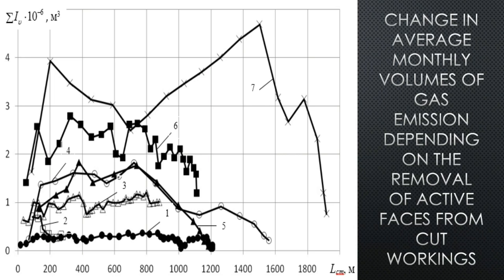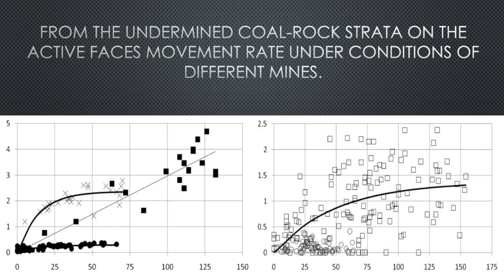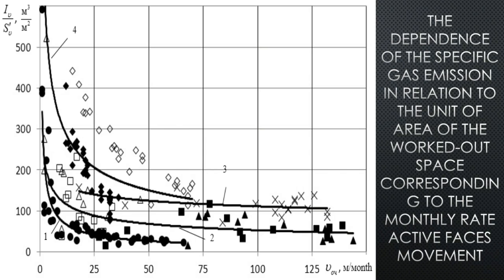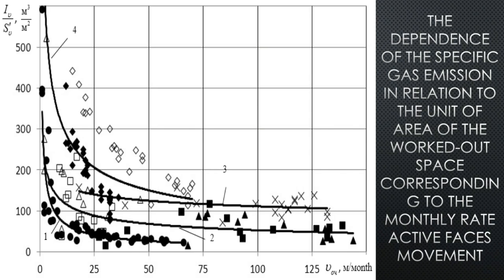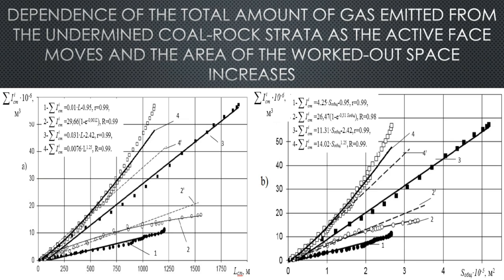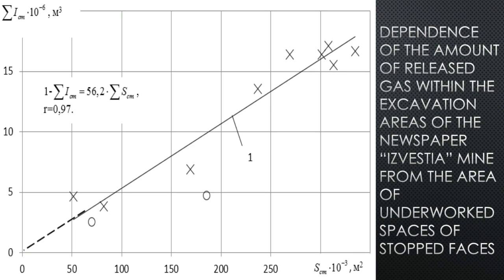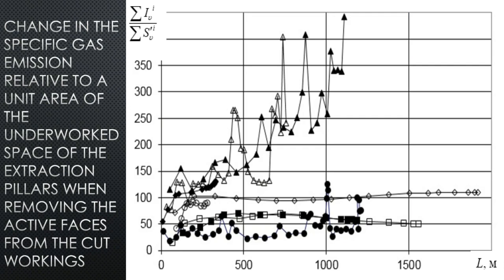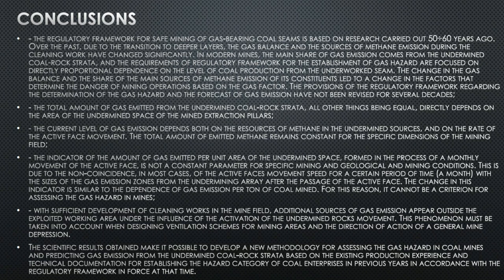ICSF2021 #208 On the issue of determining the main factors of gas hazard in coal mines of Ukraine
Mykhailo Filatiev, Elvira Filatieva, Aleksandr Oleinichenko, Mihaela Toderas and Olga Kuderinova
On the issue of determining the main factors of gas hazard in coal mines of Ukraine

The main sources of methane emission are located in the undermined coal-bearing strata, which is not taken into account by the requirements of regulatory documents when determining the category hazard of coal mines. Gas emission from each undermined source is not equally dependent on the tons of coal mined. The relative gas emission changes during the cleaning work and cannot be a criterion for assessing the gas hazard of the entire mine. The volatility of the gas emission index per unit area of the underworked space, which was formed because of monthly movements of the working faces, was established. In essence, this indicator repeats the dependence of the relative gas content per ton of coal mined, since the area of the underworked space is functionally related to the amount of coal mined for a certain period. Without coal mining, the rate of movement of the working face is equal to zero, and gas emission from a unit area continues for several months. As a result, the considered indicators do not have their specific meaning and, due to their inconstancy, they cannot reliably reflect the gas hazard of mines.